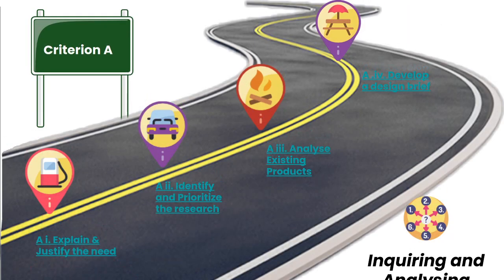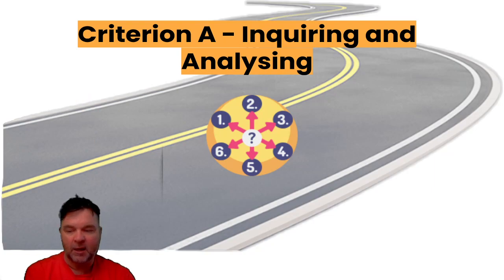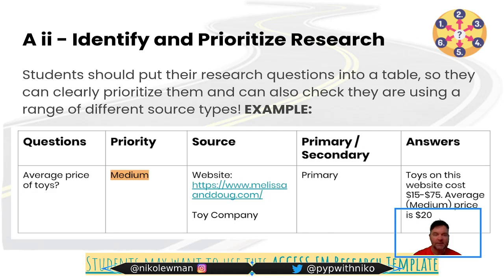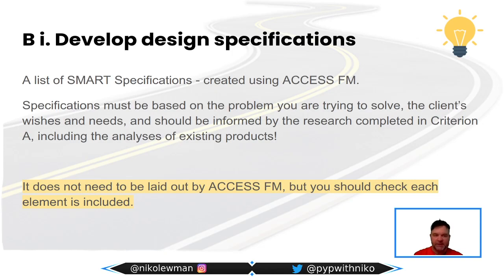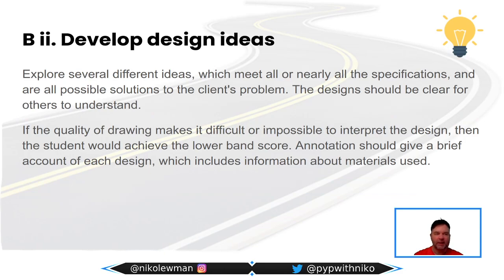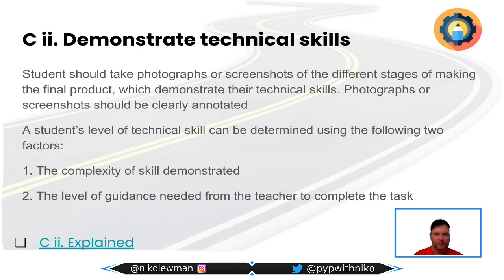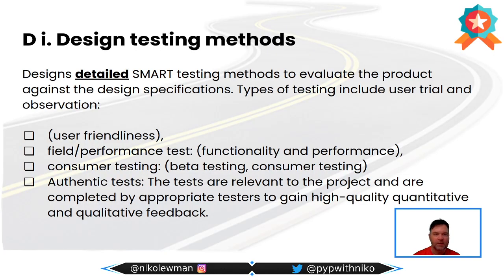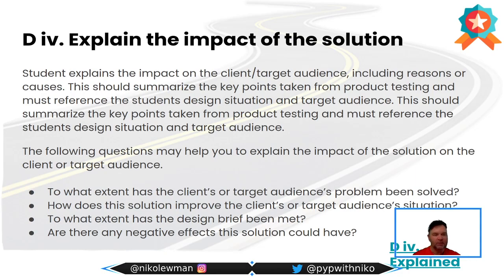Your Guide to MYP Design units and Design Cycle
In this video, I am explaining the MYP Design roadmap overview

0:00 MYP Design overview
2:17 Command Terms
2:41 Standard A - Inquiring and Analyzing
6:05 Standard B - Developing Ideas
9:25 Standard C- Creating the Solution
11:10 Standard D - Evaluating

Original presentation by Lenny Dutton